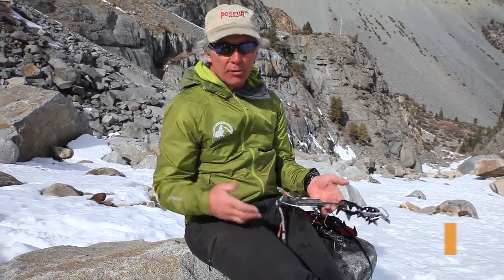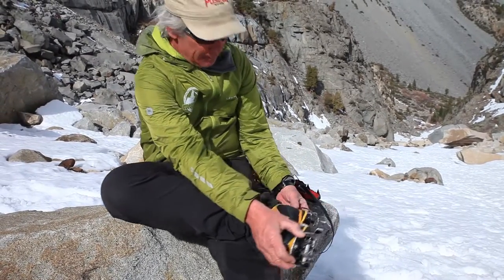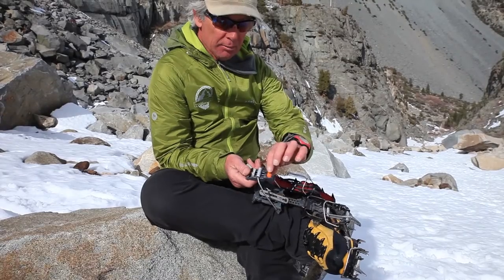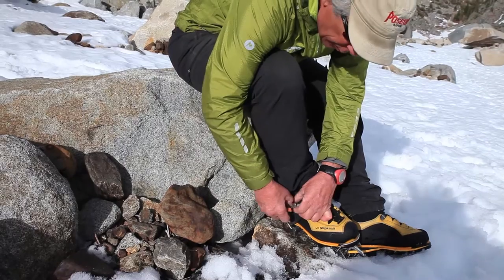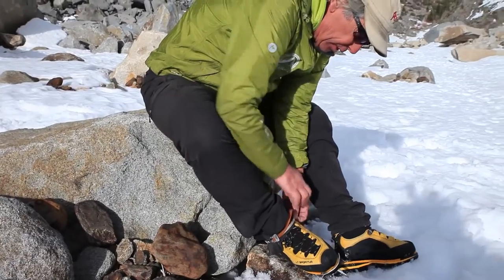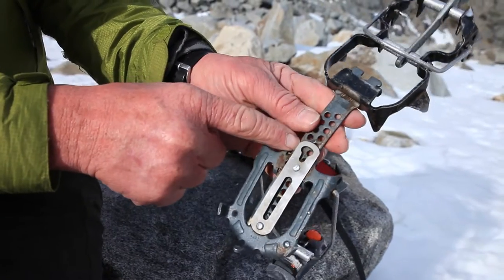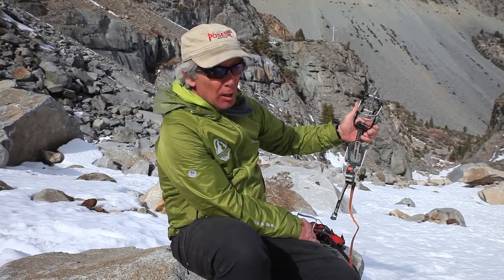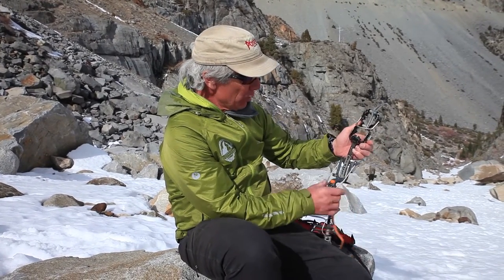Ice Climbing: 5. Wearing & Adjusting Crampons | Climbing Tech Tips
In this video we look at how to adjust crampons for ice climbing.

When putting on crampons:

1. Have a seat, put up your foot, and make sure the front welt of your boot is free of any snow. Check that you have the right crampon for the right foot.

2. Adjust the frame size of the crampon, and then fine tune the fit of the frame using the metal bar with holes that connects the toe and heel pieces. The frame should set the back points of the crampons very close to the heel of the boot. Please note that the video here does not mention sizing the crampons first, it only mentions fine tuning the adjustment with the rotating screw in the heel bail.

Most crampons used today are called “hinged crampons” which means the toe and heel are separate and the whole crampon can collapse into a smaller package for carrying in a pack. Take care to make sure the frame of your crampons is set correctly with the crampon fully opened—sometimes a bad fit is due to the frame size being too big, and the solution is to move the lever to another hole in the crampons’ middle bar.

3. Place the toe bail (metal bar) of the crampon into the front welt of the boot, and snap the heel lever onto the top of the plastic ledge on the heel of your boot. Fine tune this fit with the rotating screw in the heel lever. The heel lever should require some strength to leverage onto your boot.

4. Connect the ankle strap. This has no role in keeping the crampon in place, but it will at least keep it on your foot if it does pop off somehow.

While climbing throughout the day, periodically check to make sure that the crampon is still tight on your boots, and that snow has not lodged between the toe of your boot and the toe of your crampons.

Please remember, ice climbing is inherently dangerous. Climb at your own risk. for related comments, additional videos, and community feedback!